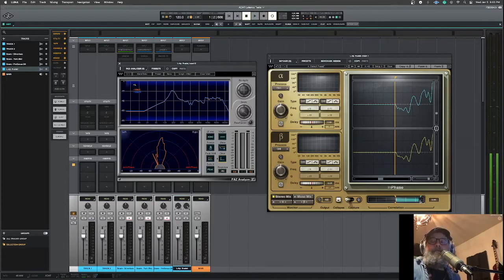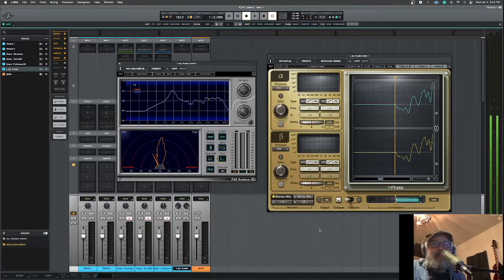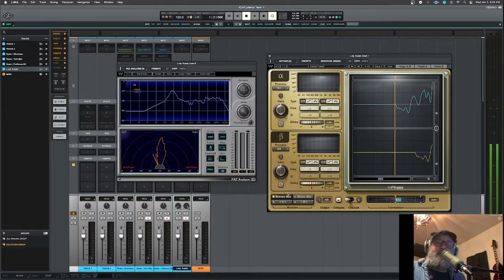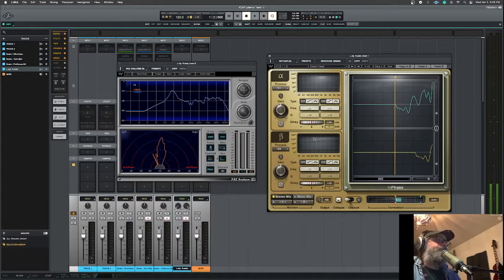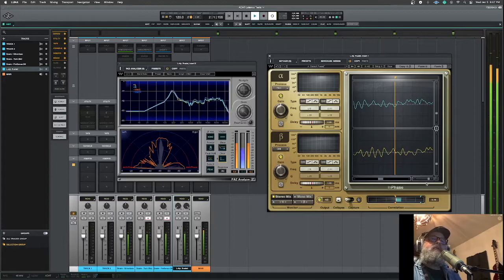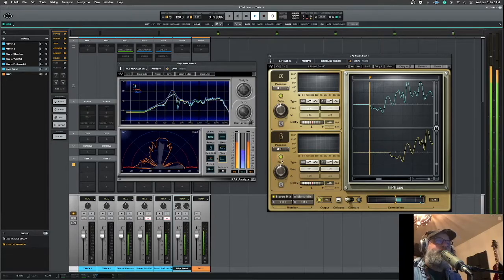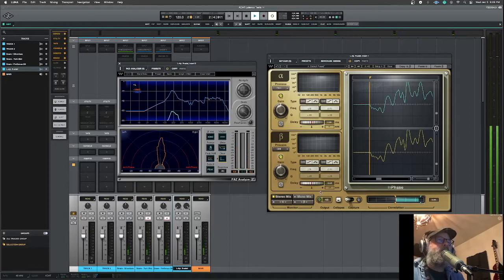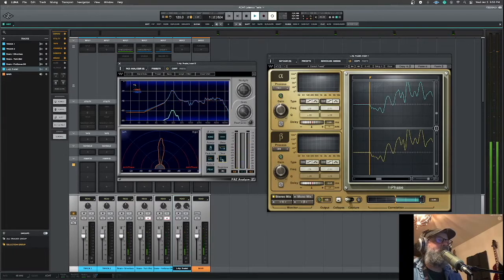ADAT Input Delay - Does it Matter?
Recording with your interface and an ADAT preamp expander does not always line up... but does it really matter? Watch and make up your own mind. Maybe do your own tests with your own hardware.

Using a Universal Audio Twin Mk2, Apollo QUAD (Silverface), PreSonus Digimax D8, Universal Audio LUNA, Waves PAZ Analyzer and Waves InPhase I analyze how far behind the D8's audio is compared to the Universal Audio Apollos. Yes you CAN hear the difference in this test... whether or not that matters in YOUR situation is entirely up to you!

FYI, different ADAT/Interface combos introduce different amounts of delay so do your OWN tests to see how much delay is introduced with YOUR setup!